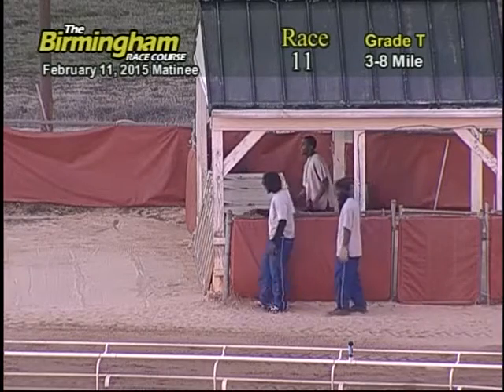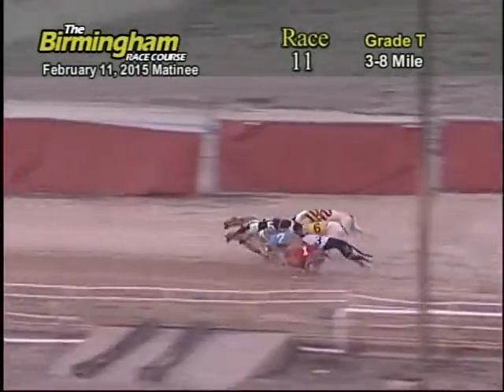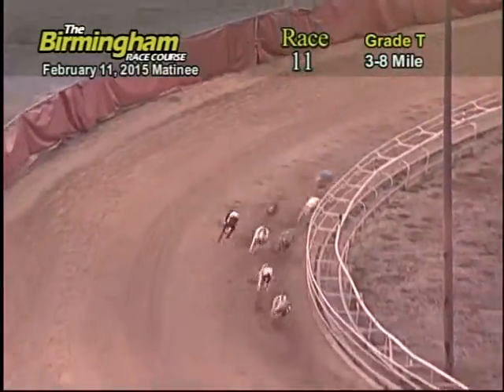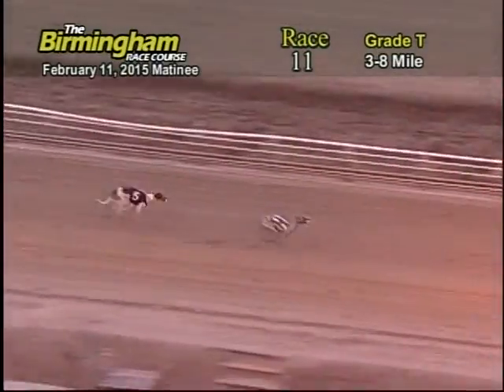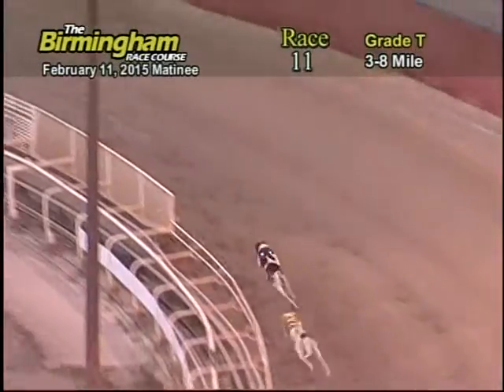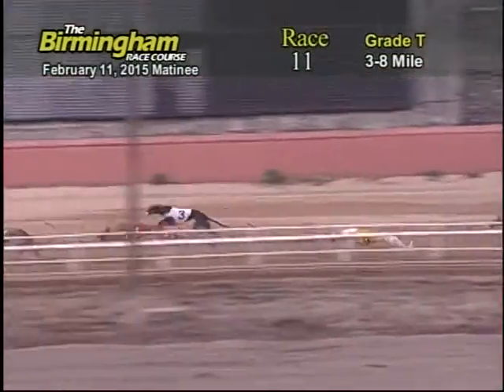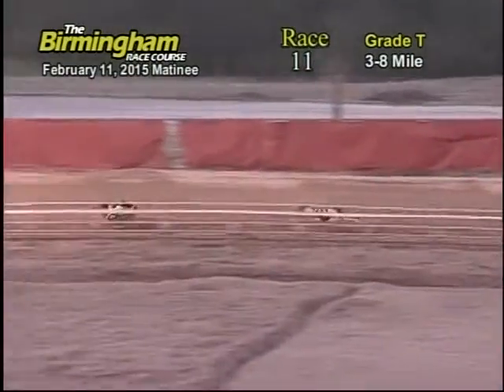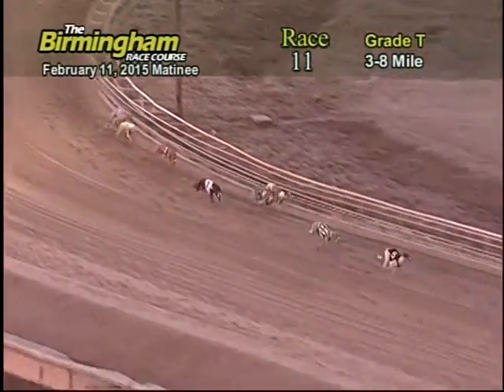02/13/15 Afternoon Race #11